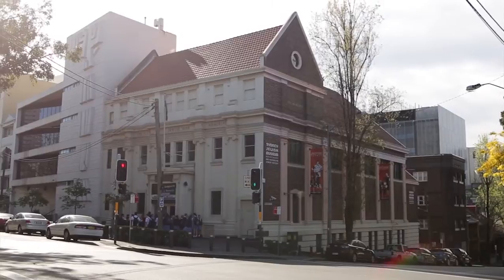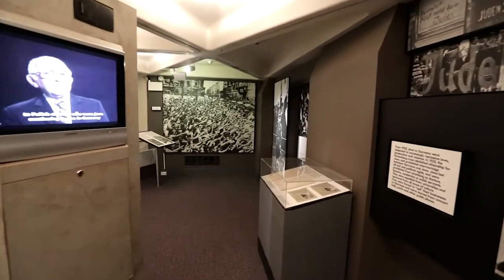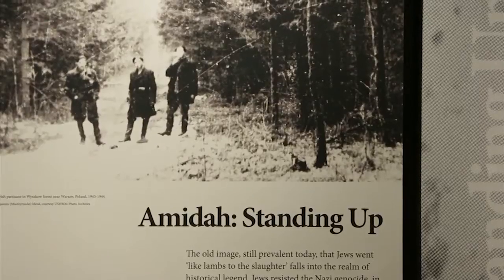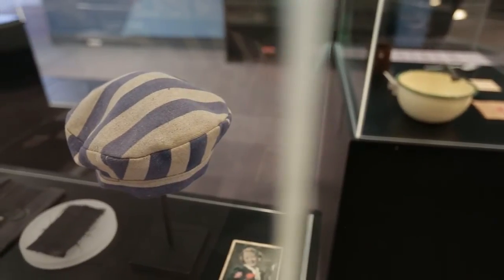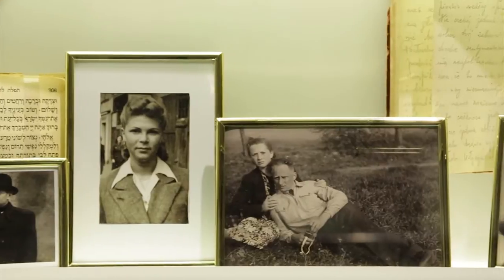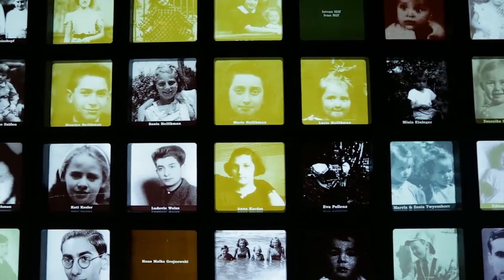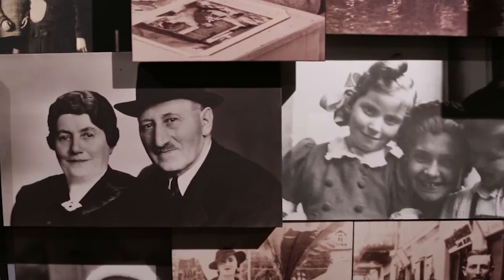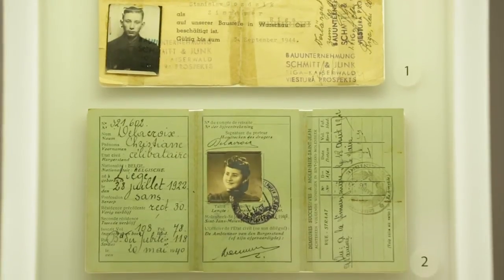Holocaust Education at the Sydney Jewish Museum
More than 17,000 students visit the Museum each year to take part in education programs learning about the Holocaust and other areas of Judaism and Jewish history.